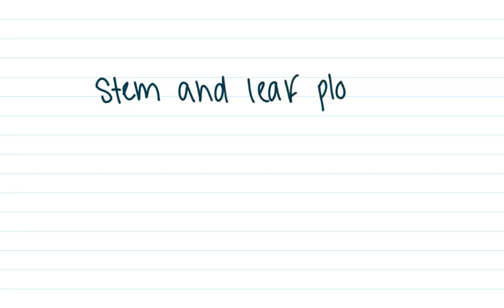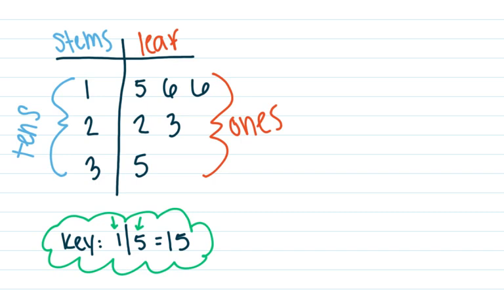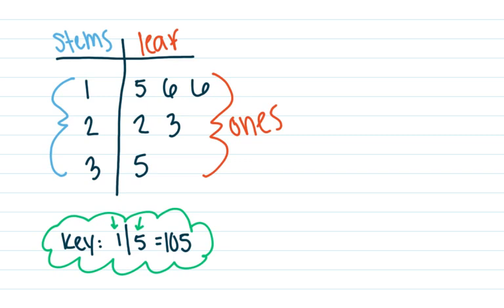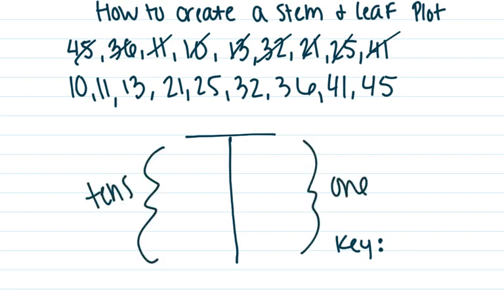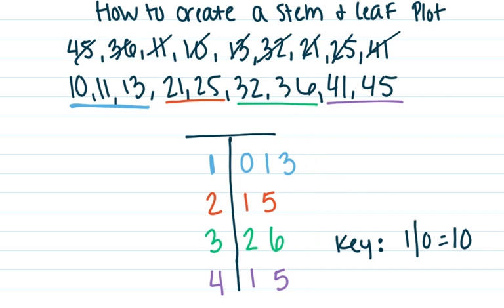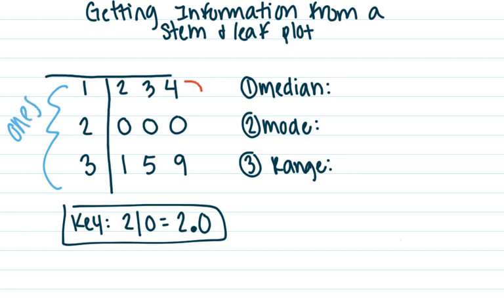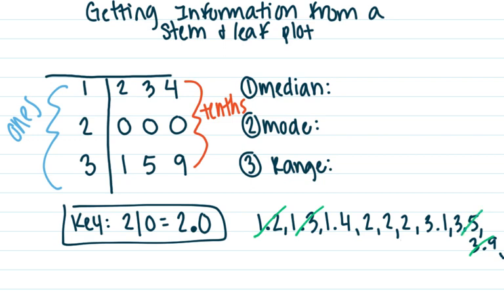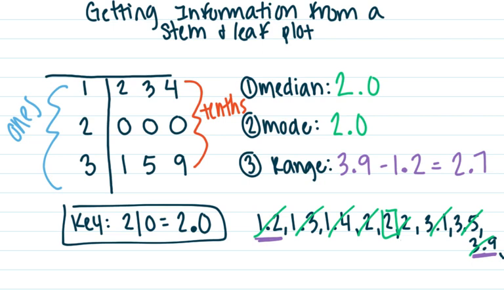Stem And Leaf Plots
Ch.10 Lesson 5 (McGraw Hill)
In this lesson, you will learn how to create a stem and leaf plot and how to get information from a stem and leaf plot.